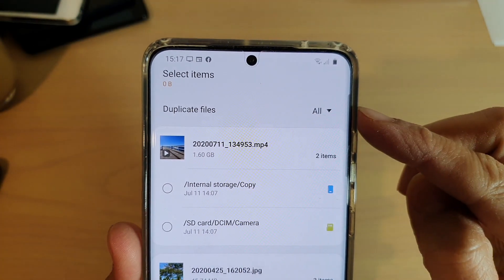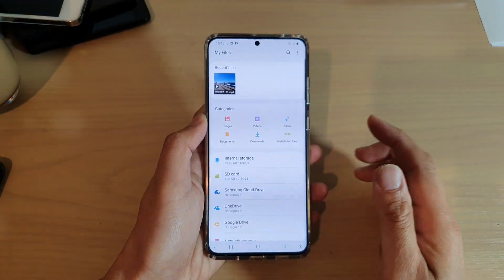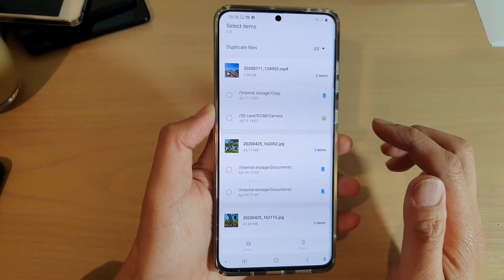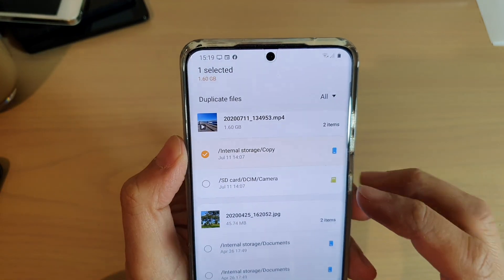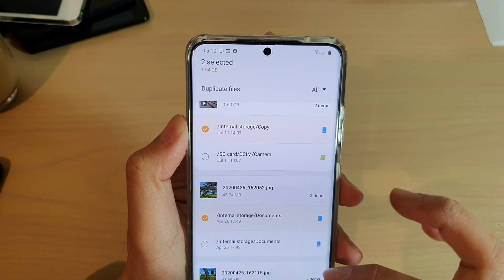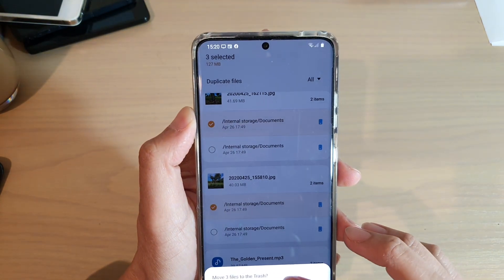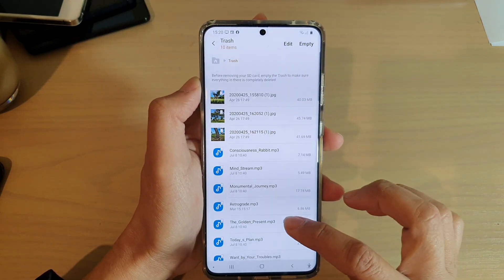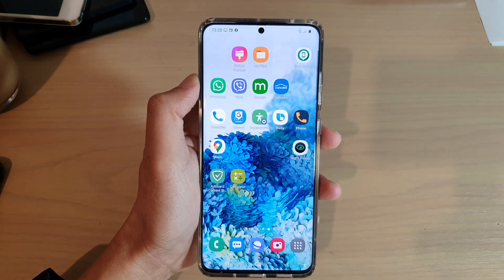Galaxy S20/S20+: How To Search & Remove Duplicate Files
Learn how you can search and remove duplicate files on Galaxy S20 / S20 Plus / S20 Ultra.

Android 10.